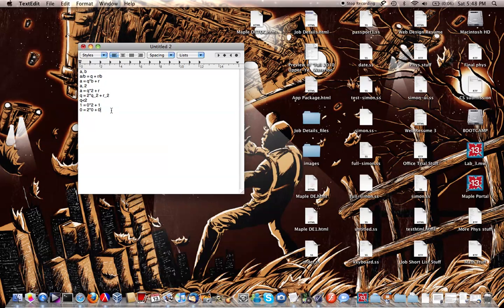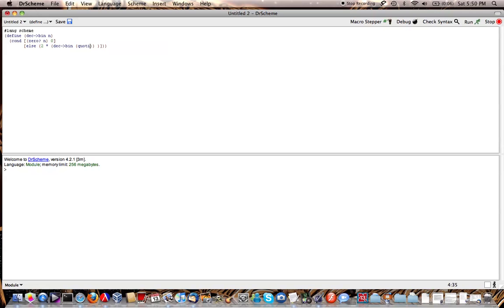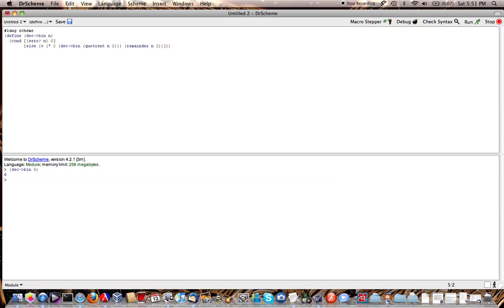Scheme Bonus Tutorial: How to Convert Decimal To Binary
This is actually the first tutorial I recorded, so the format is slightly different from the others